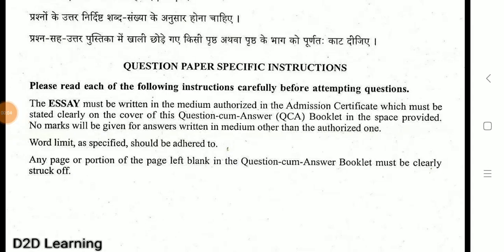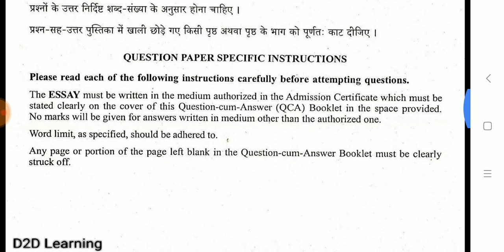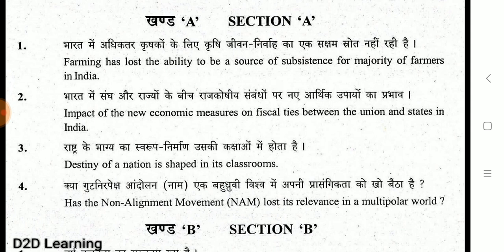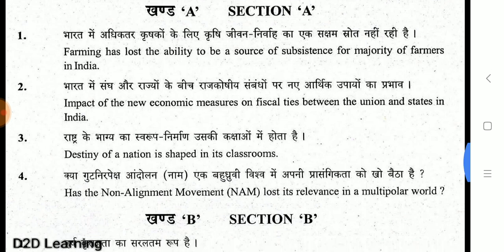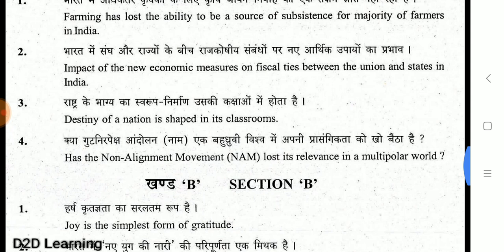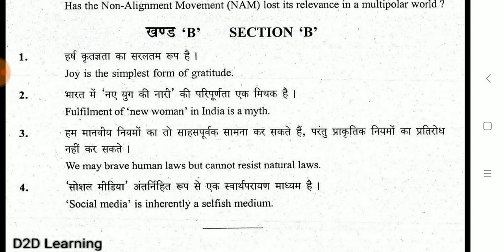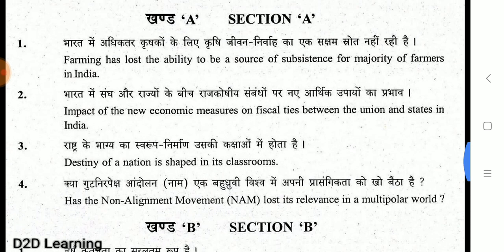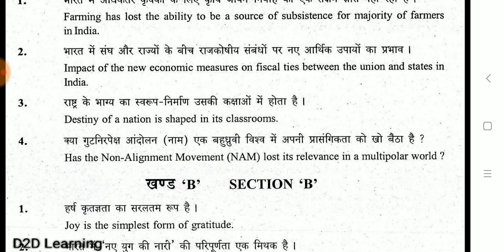UPSC Civil Service Mains Examination 2017 - Paper 1 - Essay paper Analysis - Tamil | D2D